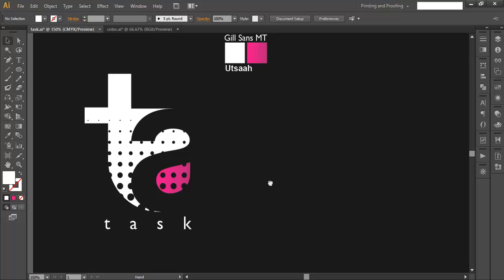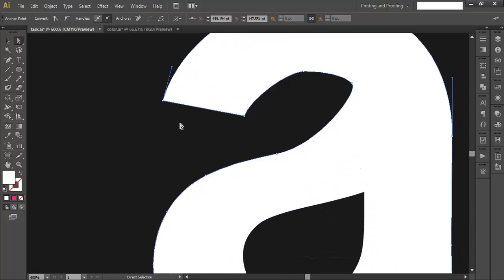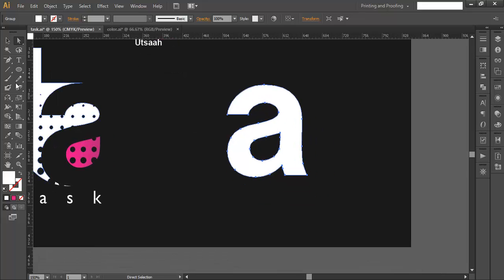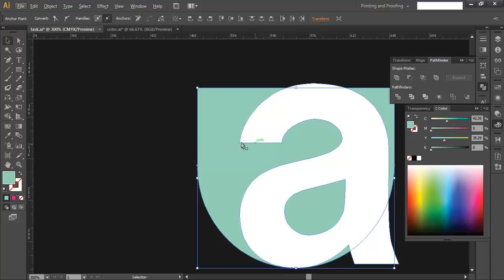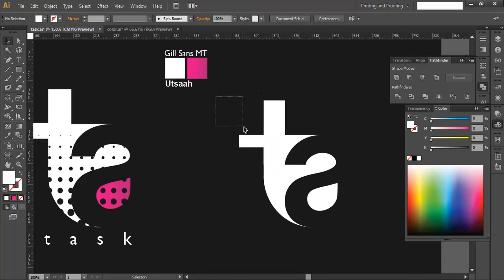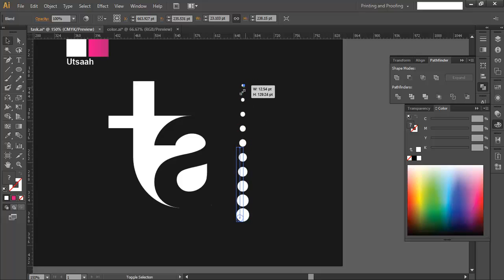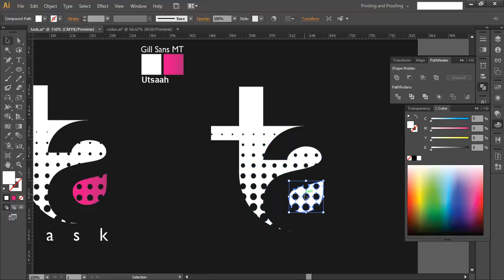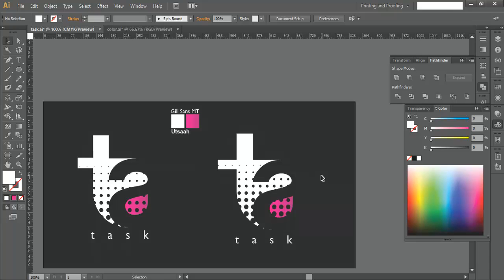Professional Logo Design - Adobe Illustrator cs6 (Task)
Here is another Logo Design Tutorial.  This logo have to shades of color, white and pink. It  also have a nice pattern of circles.  The combination of two alphabet i.e T and A formed this unique design. Where “t” is the visible part and the “”a is the invisible part. To designed this logo we followed few steps, 1st we created the shape of alphabet “a” by tweaking the original font . 2nd using the shape builder tool the required design is removed. 3rd the pattern of circles is created using ellipse tool and bled tool and subtracted from the original design. Finally the proper color is applied and the text is placed to its exact position. The designing process has been  explained in the most easiest way .

▲Gumroad Store!